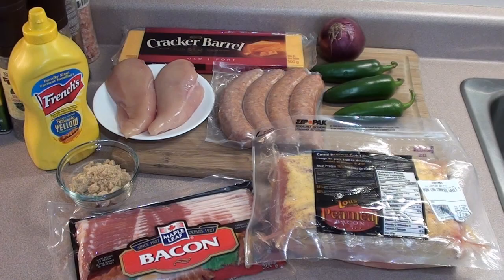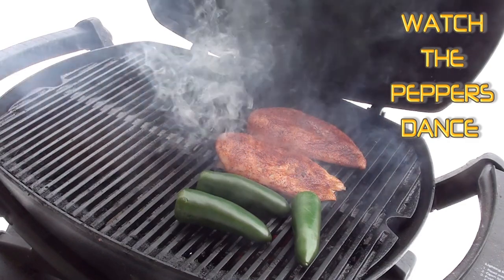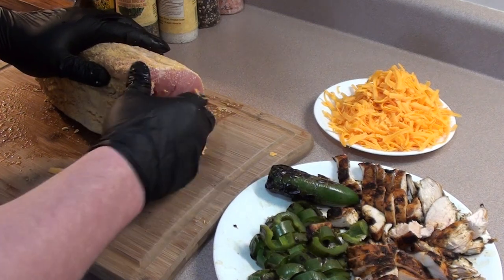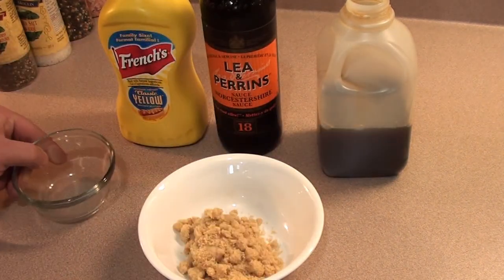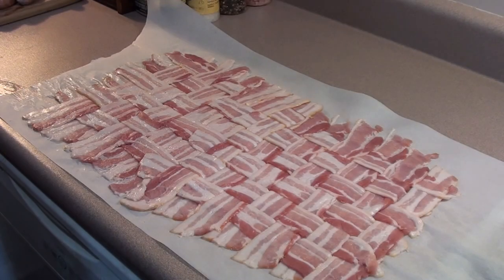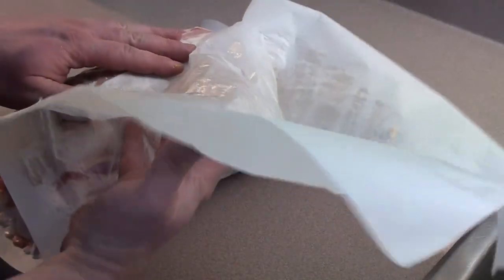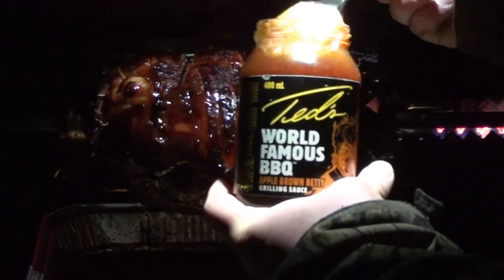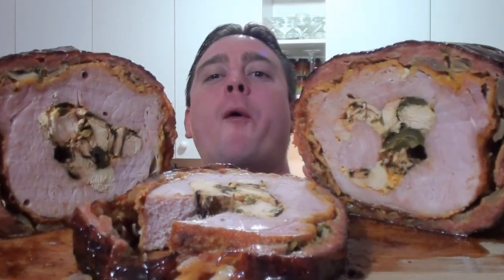BACON BULLSEYE - BBQFOOD4U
Showing everyone how to make a Bacon Bullseye. It's a peameal bacon roast stuffed with grilled chicken and jalapeno peppers, then topped with a sweet mustard glaze. After that we make a bacon weave and fill it with sausage meat and wrap it around the peameal bacon roast and cook it to perfection with a sweet sauce on the outside.
It's easy to do - BBQFOOD4U - Give it a try.